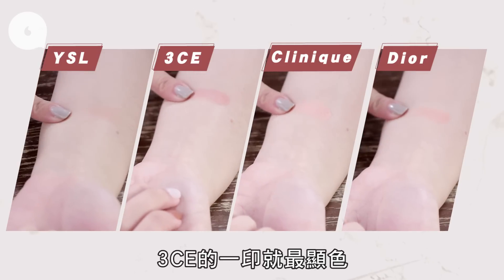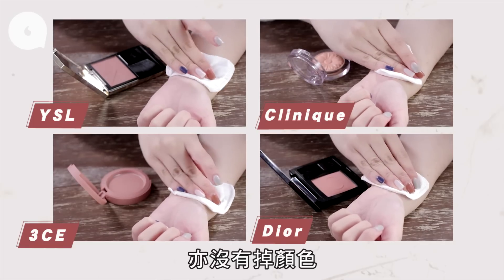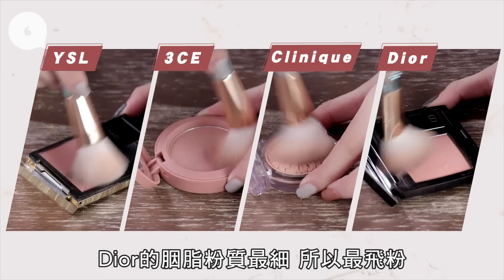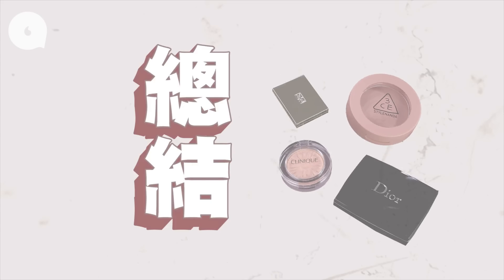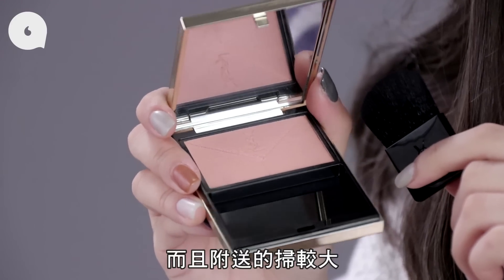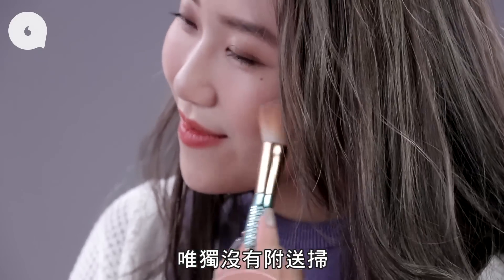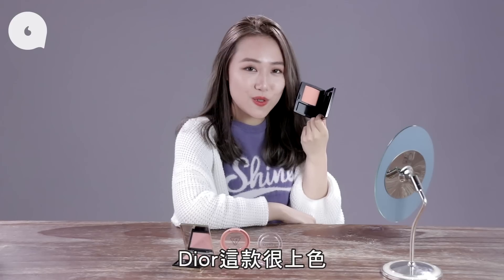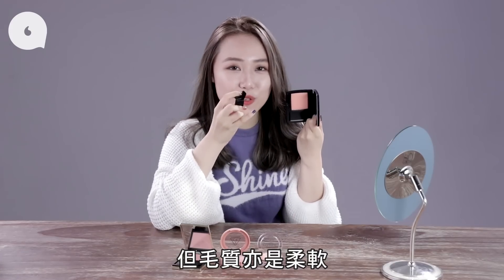【美妝比併】 秋冬必備粉橙色胭脂 鬥顯色鬥持久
很多女生化妝時，想妝容低調自然，又想有好氣息和精神點，粉橙色便是一個好選擇。今次記者挑選了四款粉橙色胭脂，和大家比併一下，看看哪款較適合大家！

 全新副刊，推動知識文化多元。培養品味，立足香港放眼世界。不畏高牆，我們站在雞蛋一方。
《果籽》 栽種品味，一籽了然。